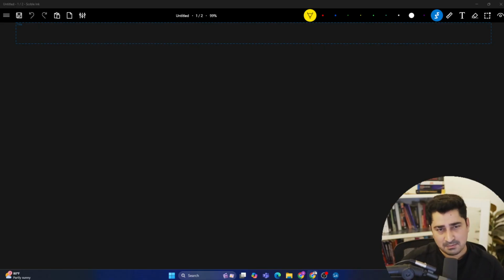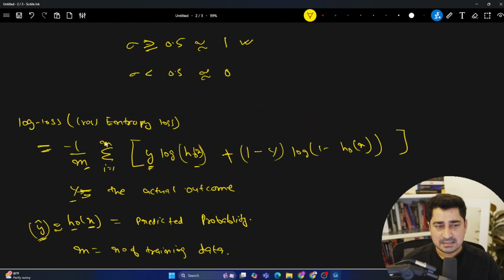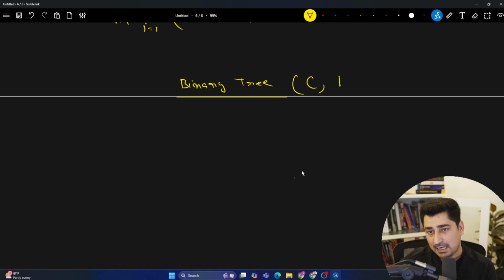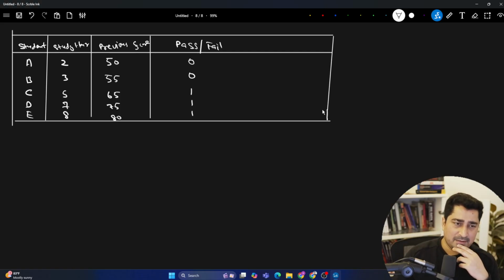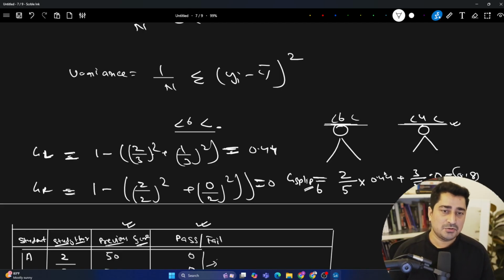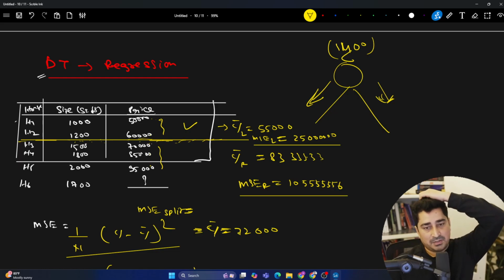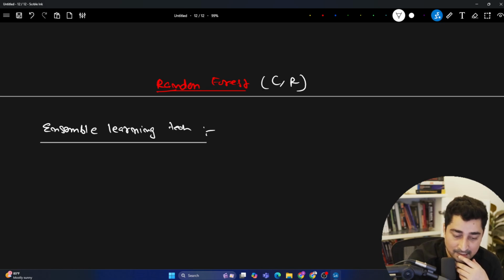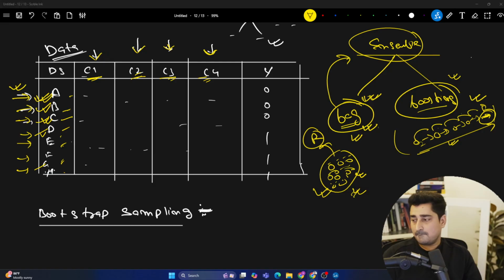Logistics Regression , Decision Tree, Random Forest | Full Stack Data Science | Live Class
Master logistic regression . Perfect for beginners and anyone looking to solidify their understanding of this essential machine learning algorithm. Learn how logistic regression works, grasp the fundamentals of the sigmoid function, and see how to apply it for both binary and multi-class classification tasks.

🎯 What you'll learn in this comprehensive video :
- How logistic regression functions as a classification algorithm.
- The role of sigmoid functions and probabilities in prediction.
- Understanding loss functions like cross-entropy and their importance.
- Practical insights into binary and multi-class classification using Python.
- Tips to implement and tune logistic regression in your projects.

 Kickstart your programming journey with this detailed and structured tutorial. Whether you're new to coding or looking for a refresher, this video from Euron is designed to make machine learning concepts approachable and easy to follow.

Hit play and code along to master Python fundamentals and learn programming with confidence! Let’s dive into logistic regression and elevate your skills today!

CHAPTERS:
00:00 - Introduction
02:45 - Overview of Today's Class
04:56 - What is Logistic Regression
05:59 - Sigmoid Function in Logistic Regression
07:15 - How Logistic Regression Works
10:05 - Logistic Regression in 2D Plane
11:42 - Learning Process of Logistic Regression
13:09 - Understanding Log Loss in Logistic Regression
17:30 - Introduction to Gradient Descent
20:43 - Gradient Descent and Log Loss
22:10 - Overview of Logistic Regression
23:27 - Multiclass Classification Explained
29:10 - Softmax Function in Classification
37:47 - Introduction to Binary Trees
44:46 - Decision Tree: Mathematical Intuition
50:32 - Decision Tree for Regression Explained
52:29 - Introduction to Decision Trees
56:40 - Calculating Gini Impurity in Decision Trees
01:01:06 - Best Split Criteria for Decision Trees
01:07:15 - Best Split Using Gini Index
01:19:31 - Decision Tree for Regression Analysis
01:21:30 - Calculating Mean Squared Error (MSE)
01:23:15 - MSE Calculation for a Split
01:28:00 - Comparing Initial MSE and Split MSE
01:30:04 - Finalizing Split Criteria in Decision Trees
01:37:25 - Advantages of Decision Trees for Regression
01:39:25 - End of the Session
01:39:55 - Introduction to Random Forest
01:42:50 - Do We Need to Learn Math for Data Science?
01:44:09 - How Random Forest Works
01:49:30 - Overview of Random Forest
01:55:11 - Bagging vs Bootstrap vs Aggregation
01:59:04 - What's Next in Data Science
02:00:58 - Full Stack Data Science Overview
02:03:18 - Introduction to Time Series Analysis
02:04:15 - Final Thoughts and Last Words
02:08:40 - Resume Feature Availability
02:10:00 - Resume Feature Update
02:11:30 - See You Tomorrow.